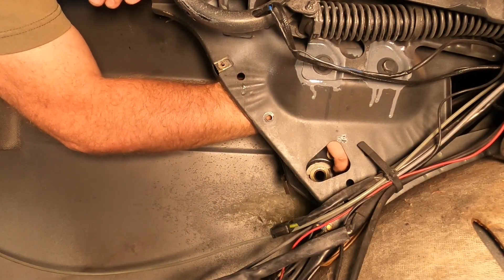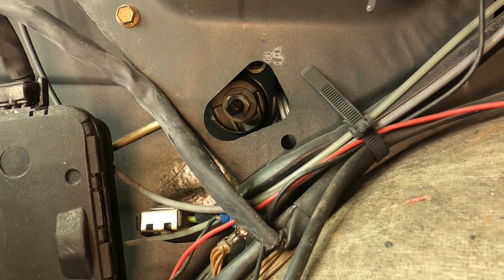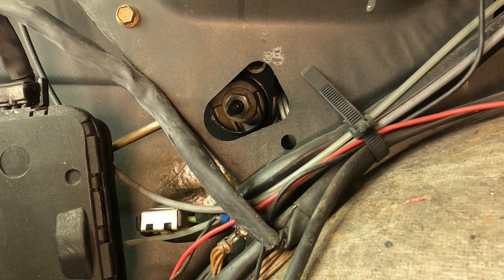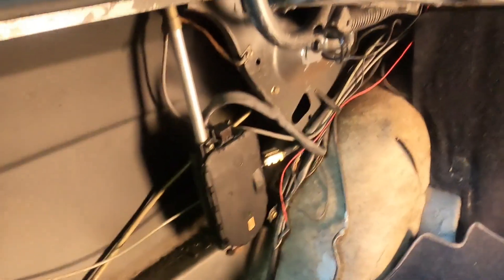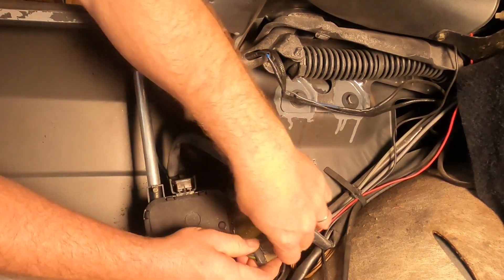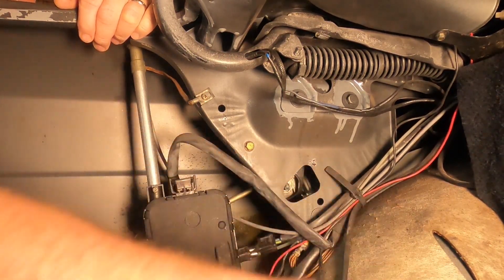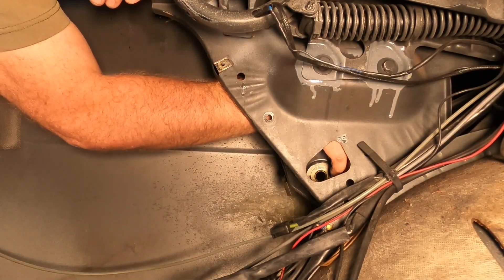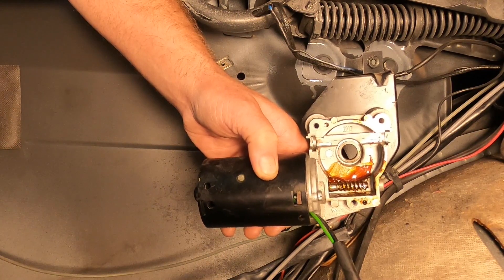W126 Mercedes Sliding Roof Repair and Maintenance Part 2 - Motor Removal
In this video series we will be troubleshooting poor performance
of the sliding roof in our W126 300SD. In part two we remove
the sliding roof motor.